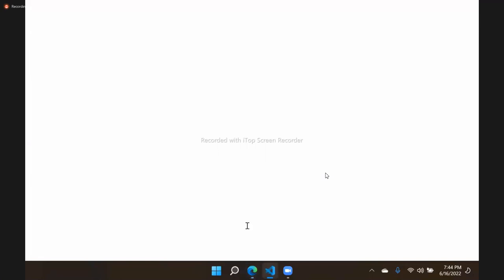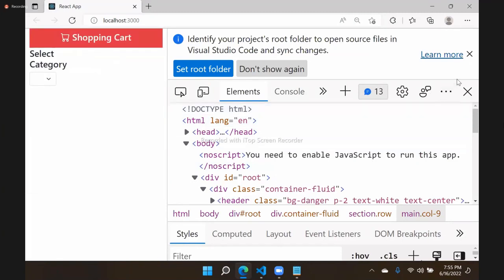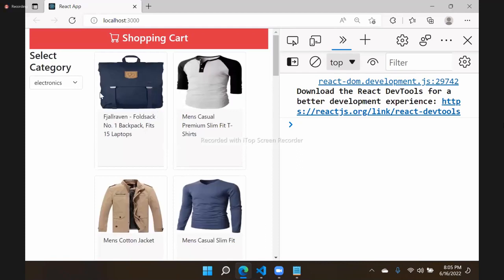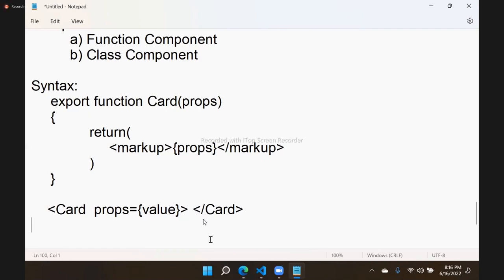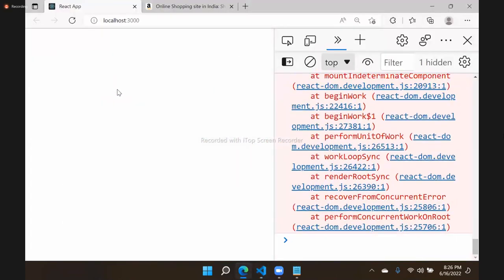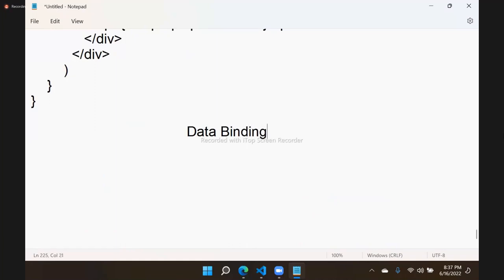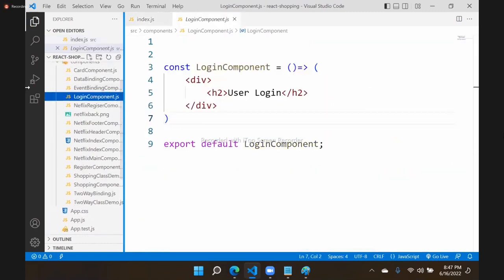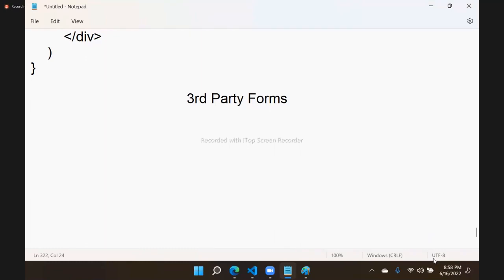Day 14 16 06 2022 mp4